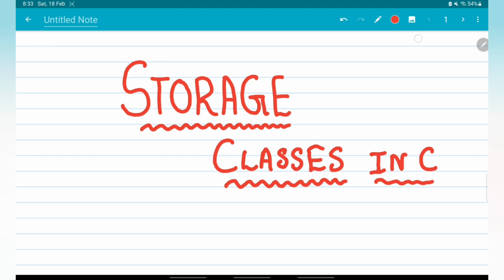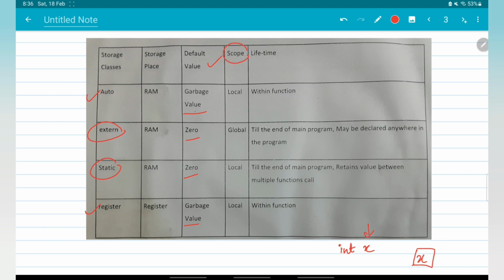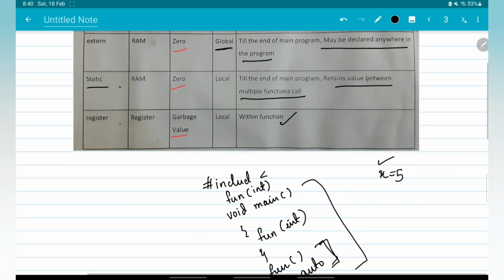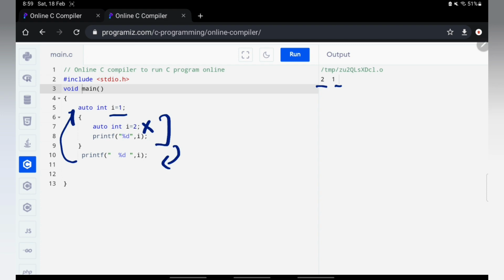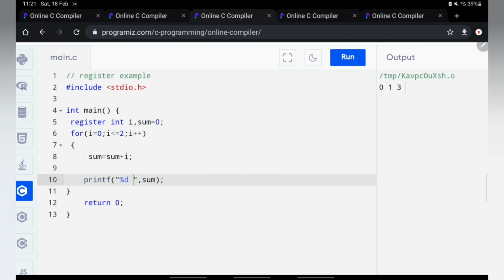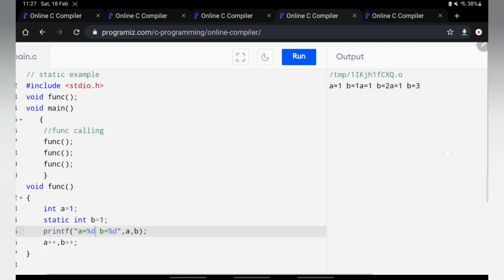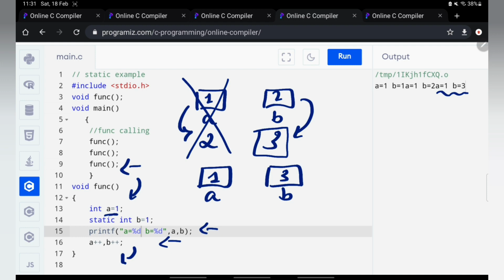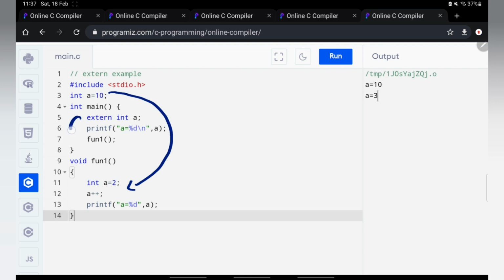Storage Classes in C | C Language Tutorial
Still, confused about the Storage Classes? No need to fear when you are already here. This video contains a detailed explanation of the various Storage Classes in C.